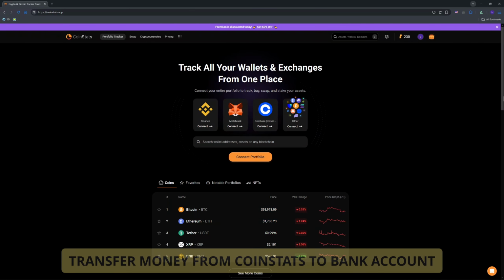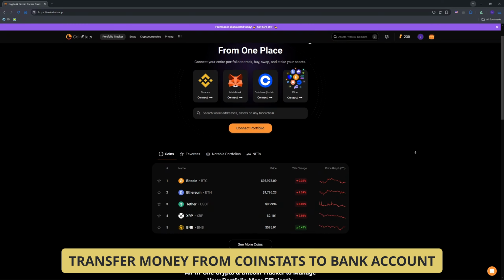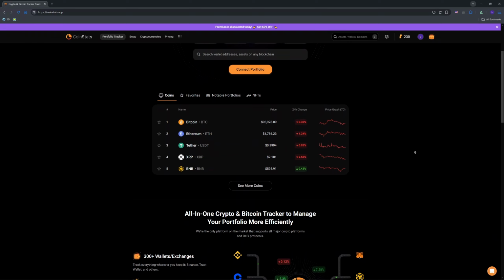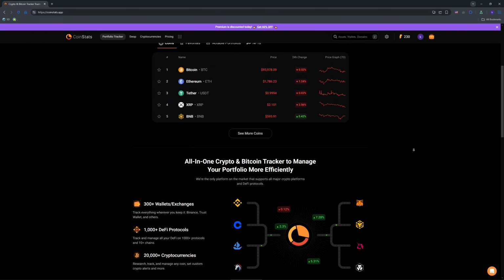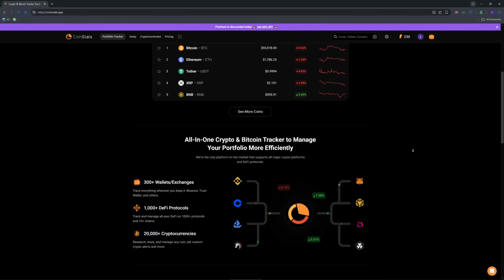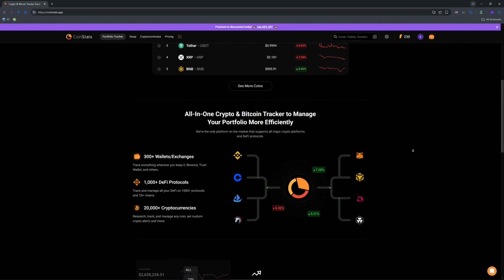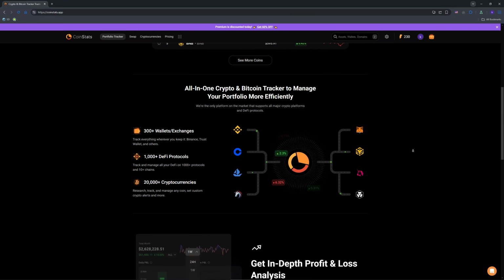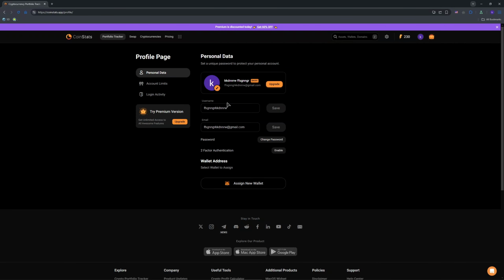NEW! TRANSFER MONEY FROM COINSTATS TO BANK ACCOUNT 2026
NEW! Transfer Money from CoinStats to Bank Account (2026 Tutorial)

Looking to cash out your crypto earnings directly from CoinStats? In this 2026 step-by-step guide, I’ll show you how to transfer money from your CoinStats wallet to your bank account safely and easily.

In this video, you’ll learn:

How to link your bank account to CoinStats

How to convert crypto to fiat (USD, EUR, etc.)

The latest CoinStats features and updates in 2026

Tips to avoid high fees and delays

Whether you're a beginner or experienced user, this tutorial will help you withdraw your funds quickly and securely.